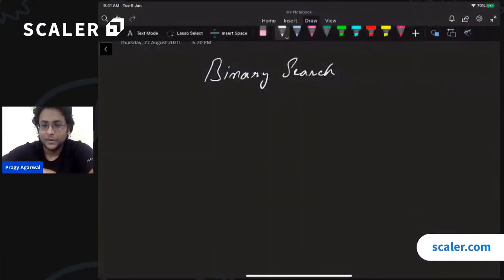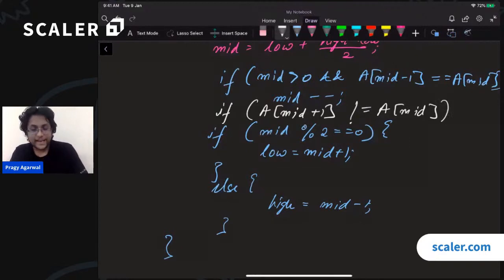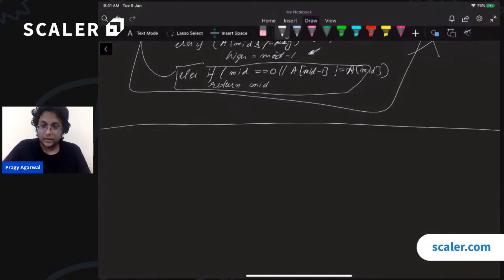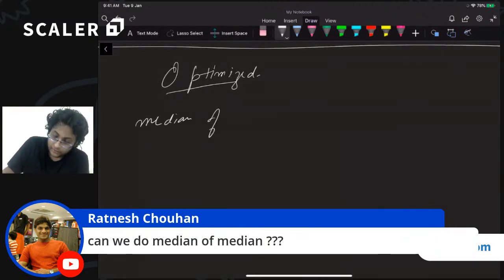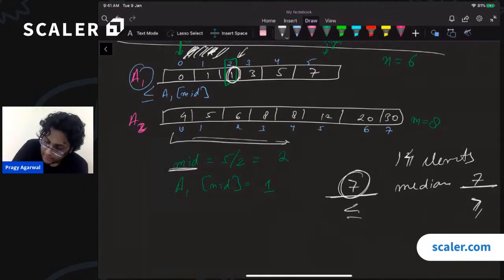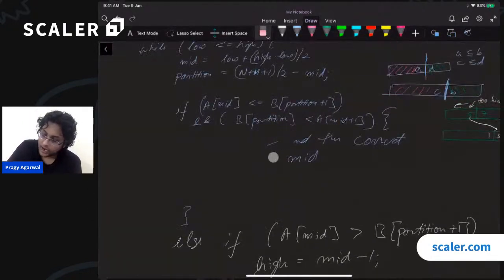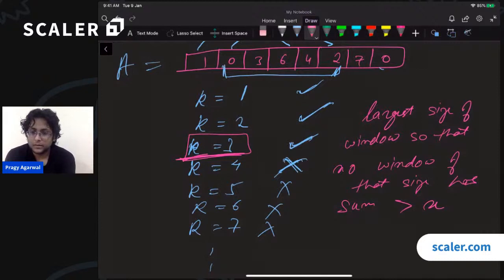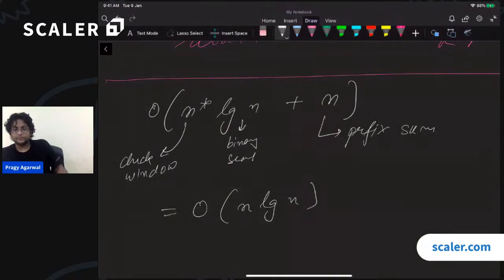Binary Search - Company Questions | FREE DAILY LIVE CLASSES | Scaler Academy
To discuss any doubts or questions after today's class with the community, join Scaler Club (Join DS and Algorithm Discussions channel)

"As we celebrate the 74th year of independence and move towards being an AatmanirbharBharat, Scaler Academy calls all aspiring and existing developers to bridge the gap and be free of fear.
Literacy is the code to rewriting your future ~Scaler_offical
🔑Supersca

This is our attempt at democratizing tech education with a new series of free and informative live classes. You can now learn coding concepts from those with skin in the game.

Because AbIndiaKaregaCode"

Timecodes :
00:00 - Intro
00:49 - Find the singular element
15:33 - Lowerbound & Upperbound
24:50 - Count the number of occurrences of an element
28:41 - Find the median of two sorted arrays
1:06:58 - Largest window size with sum less than x